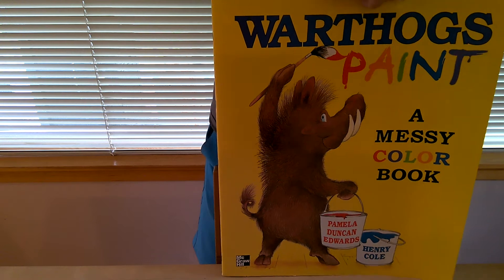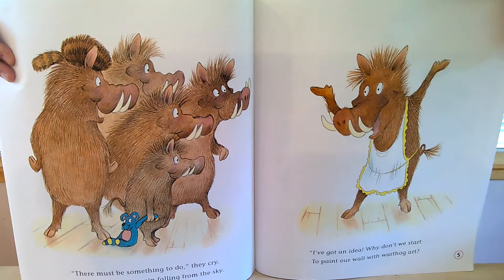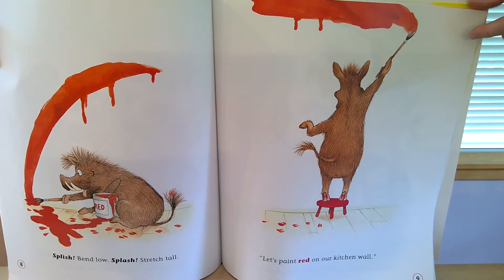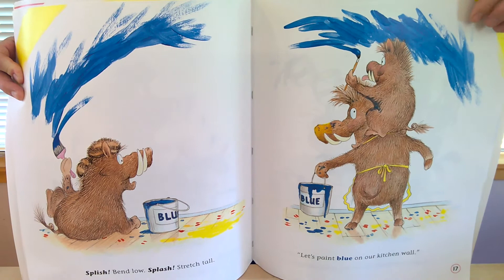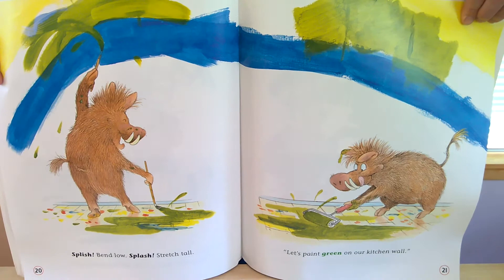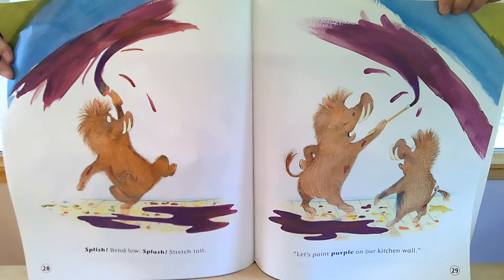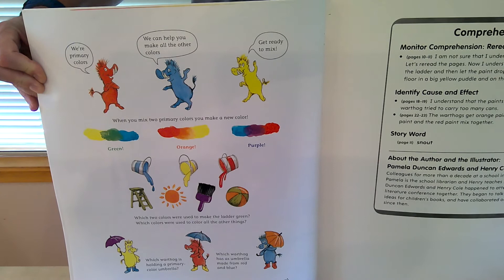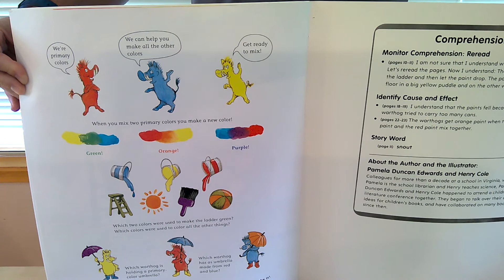Warthogs Paint by Pamela Duncan Edwards & Henry Cole